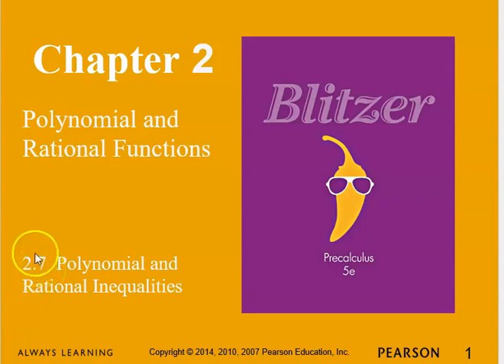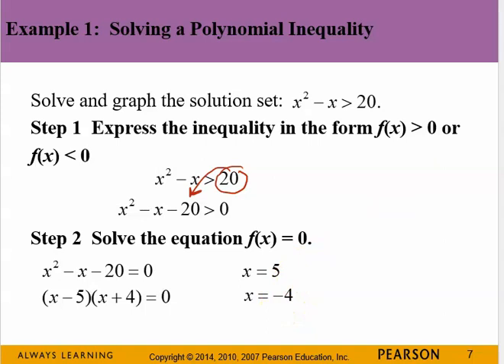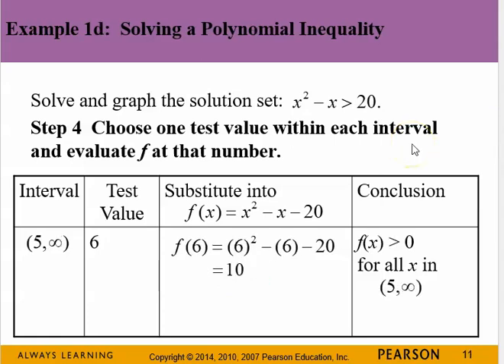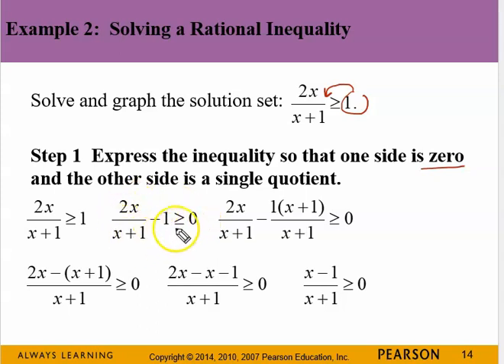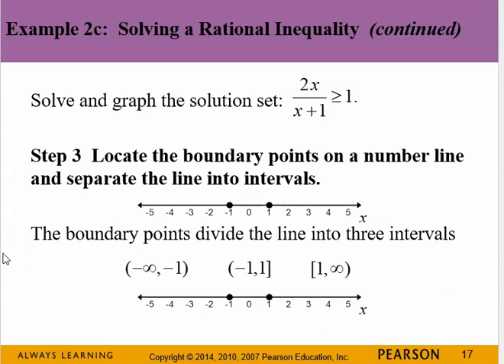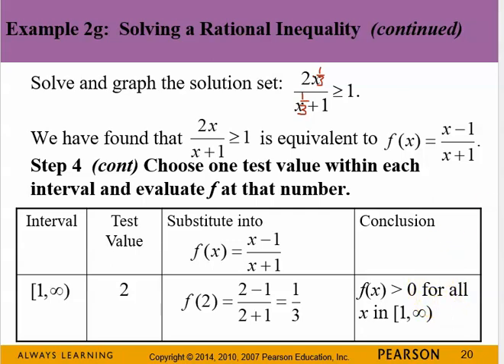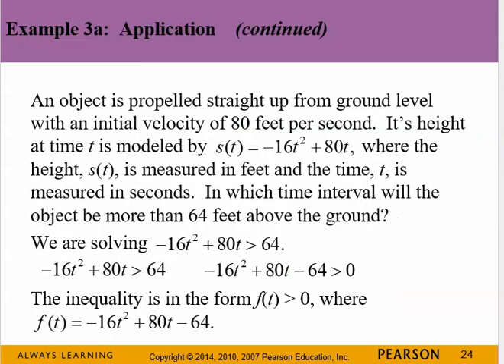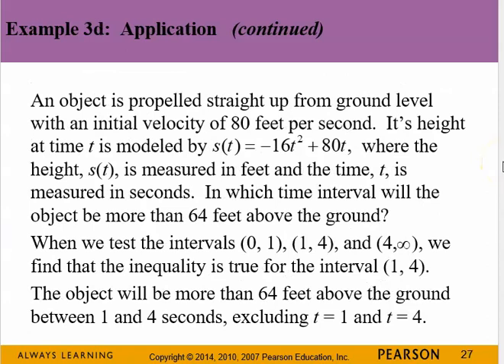M106 2.7 Polynomials & Rational Inequalities